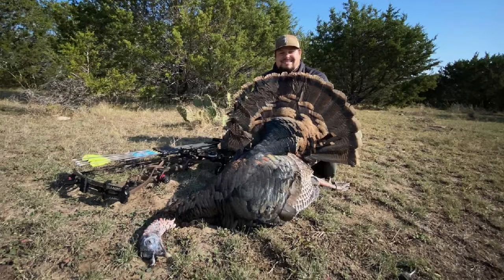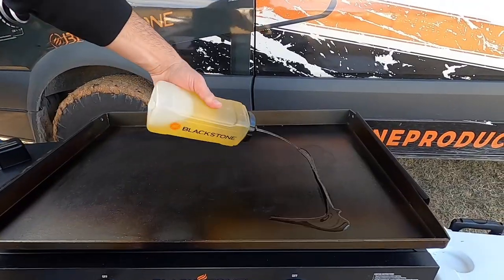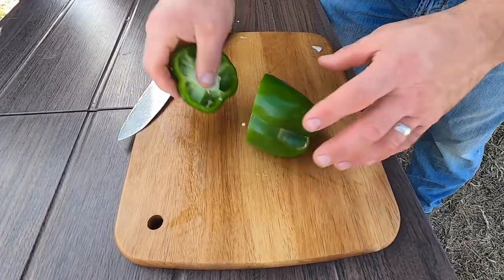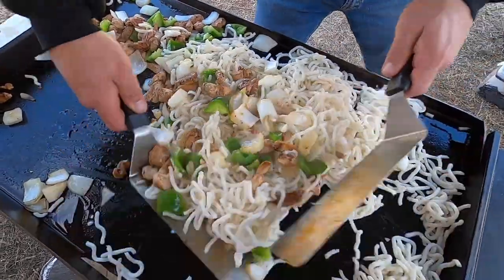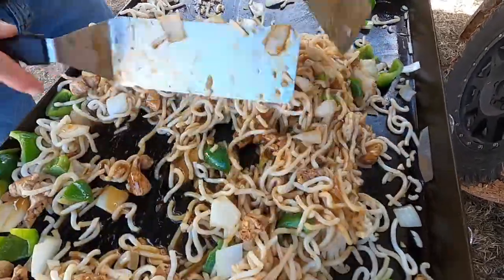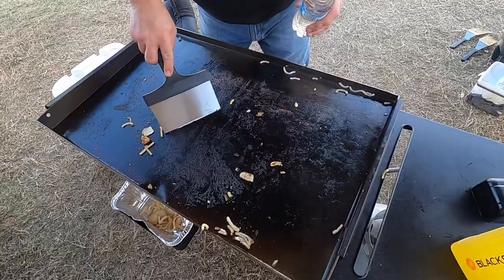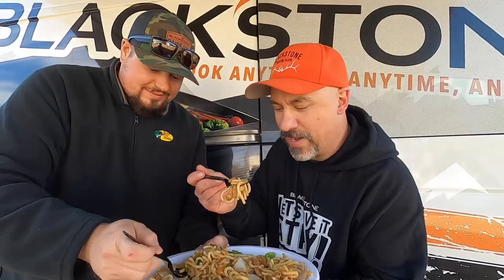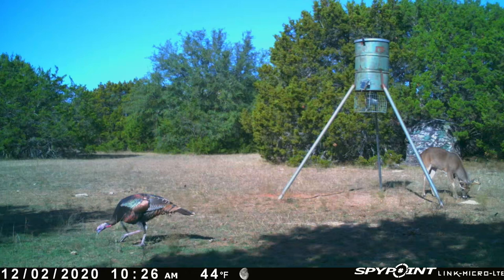Todd's Hunting Camp Stir Fry | Let's Give It a Try | Blackstone Griddles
Todd makes a delicious stir fry at a hunting camp in Texas using fresh meat! He uses our new Teriyaki Sear and Serve sauces!